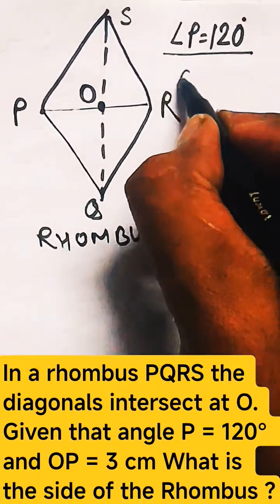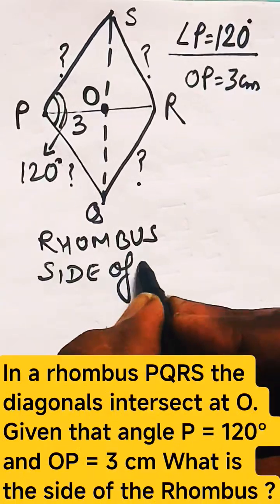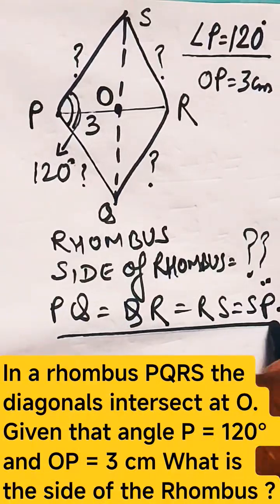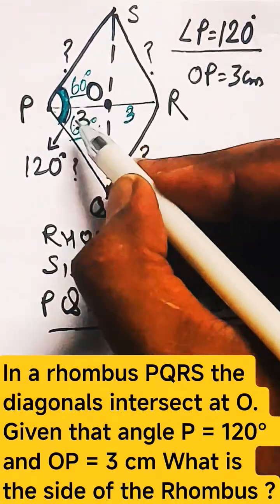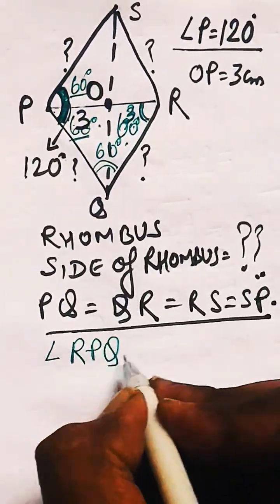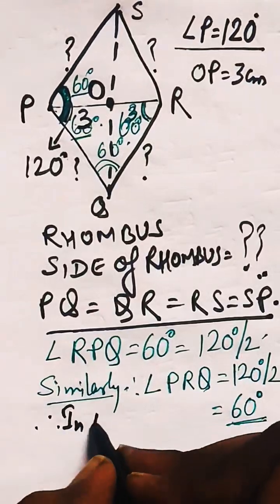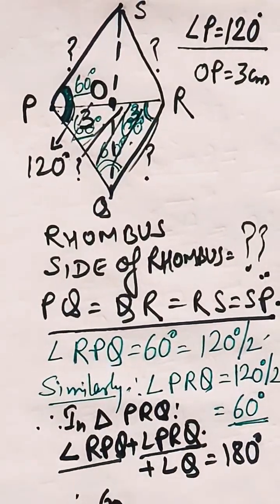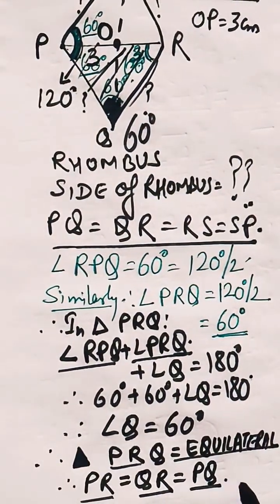♦️dreamscreenai @TECHNO_MATHICS♦️ Side of RHOMBUS ❓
In a rhombus PQRS the diagonals intersect at O. Given that angle P equal to 120 degree and op equal to 3 cm what is the side of the Rhombus ?
form
Learn
learning
study
school
competition
knowledge
technology
technique
trick
idea
concept
style
class
Theorem
Law
answer
Coach
Coaching
Teaching
Teacher
Master
Gyan
Guru
Question
♦️ Side of RHOMBUS ❓